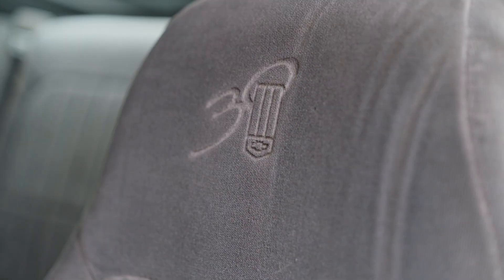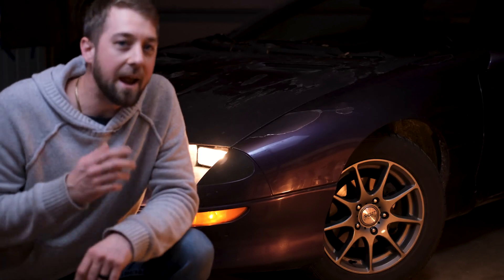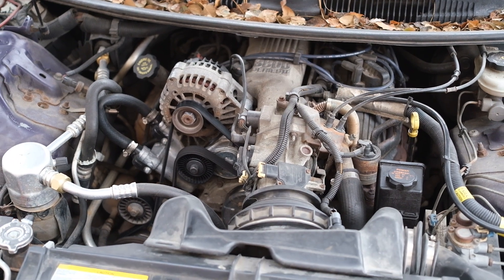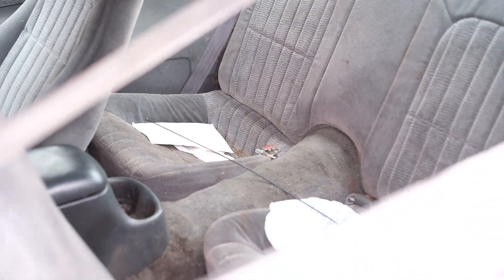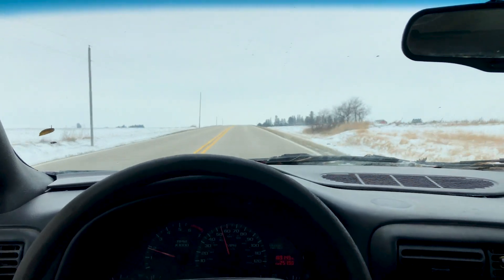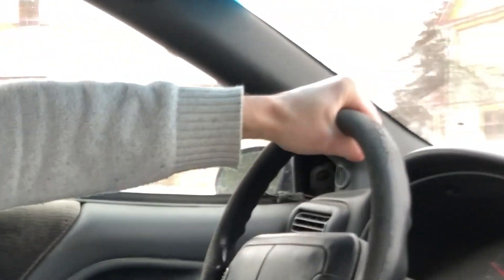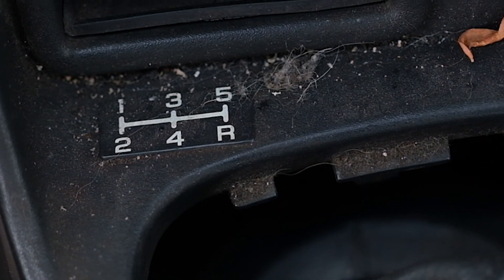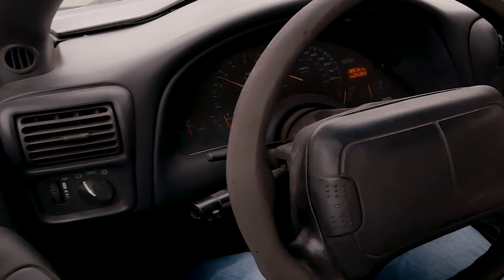Yes... People bought these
When I was a young boy my dream job was to be someone who reviewed performance cars and test drove vehicles all across the country. This dream led me into a career path of working on cars and ultimately allowing me to pursue my dreams by being able to drive some amazing cars. I must say what an "HONOR" it is to make this video and drive such a well crafted American Machine. Hats off to GM for making a sportscar that could really stand up to the test of time. 25 years of abuse on this car and you can't even tell. Sit back, and enjoy this quick walkthrough video I made of this "Iconic American Muscle Car."

lol

THE QUALITY OF AMERICAN MADE IS LIKE NONE OTHER.

Music Credit @alge_music